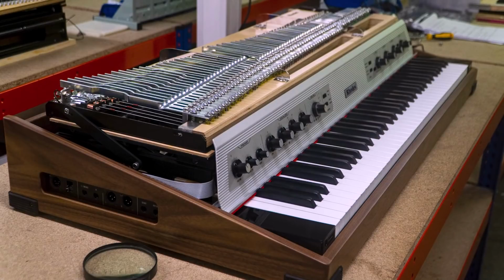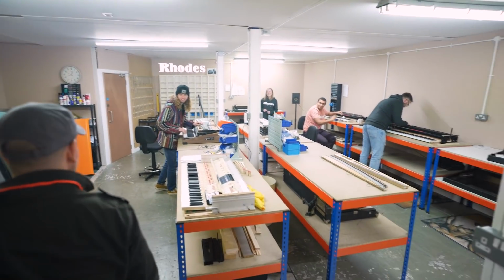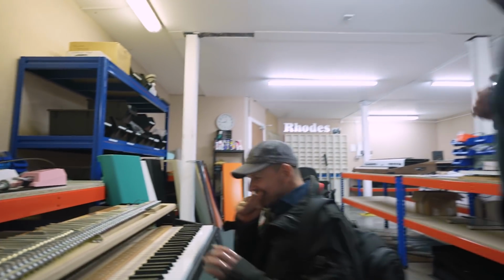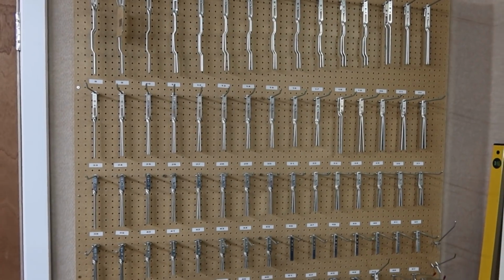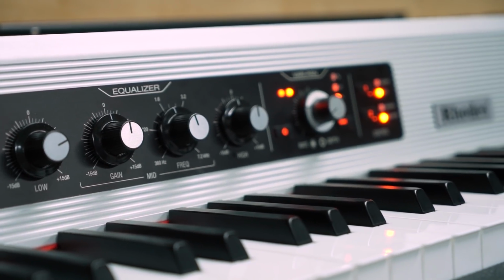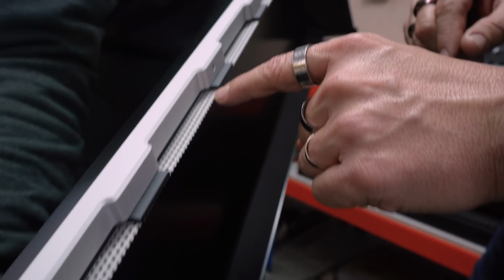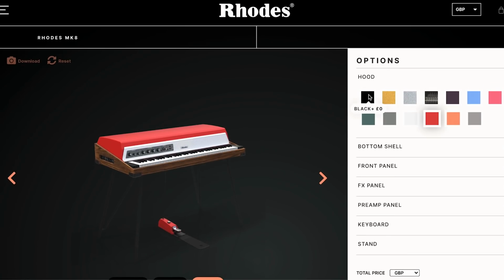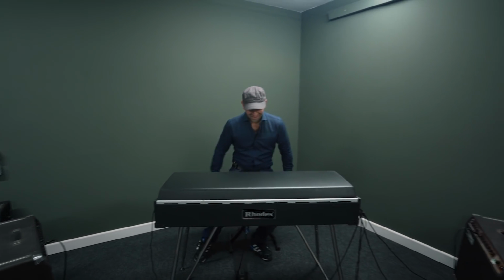The Rhodes Mk8 Piano: Inside The Factory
Today I go to the Rhodes MK8 factory to see what it takes to build this legendary electric piano in 2021.
In this video the Doctor Mix team travels to Leeds - UK to meet Dan Goldman (aka JD73) who is the Chief Product Officer at Rhodes Music Group. Dan takes us through the entire process of building the MK8 and he also jams with me in the Rhodes music room 💥

On this video:
00:00 - Teaser
00:34 - Intro
01:40 - Travelling
03:35 - Arrival
04:00 - Rhodes Hammers
05:25 - Inside the MK8: Keyboard
07:33 - MK8 Walnut Base Version
08:05 - MK8 Parts
09:58 - MK8 Design
10:55 - MK8 Front Panel / Effects
12:14 - MK8 Black
12:46 - Claudio’s Rhodes MK8
13:36 - Colours and Customisation
16:15 - Rhodes Music Room
17:30 - Playing the MK8
20:11 - Claudio Plays Chick Corea's "Armando's Rhumba"
21:30 - First Impressions of the MK8
21:41 - Dan Goldman plays the MK8
22:50 - Dan and Claudio jam together
23:55 - Ending